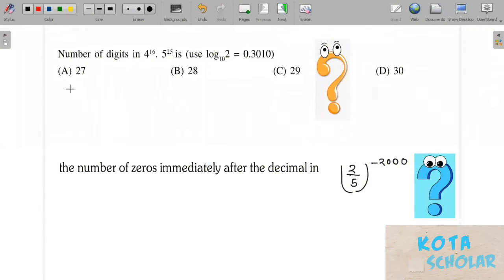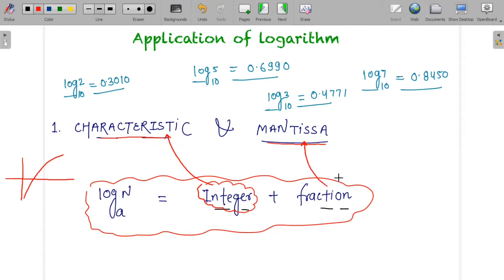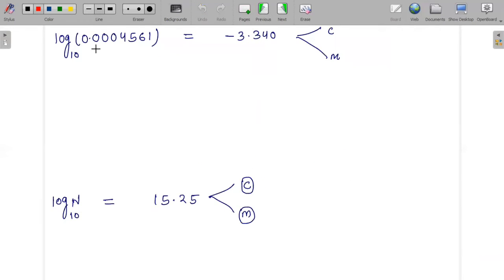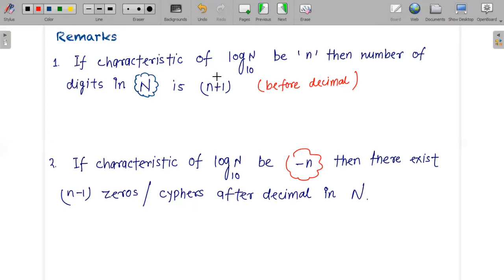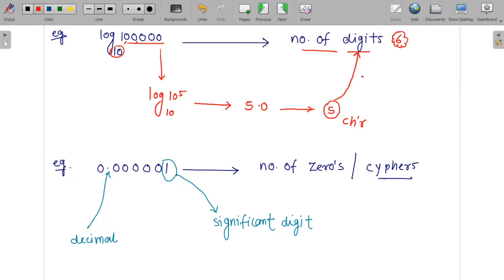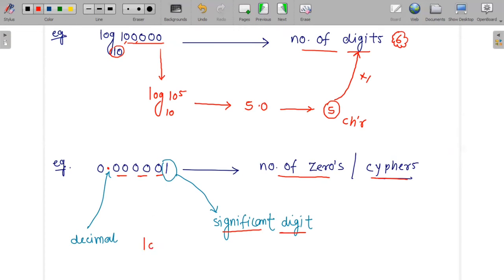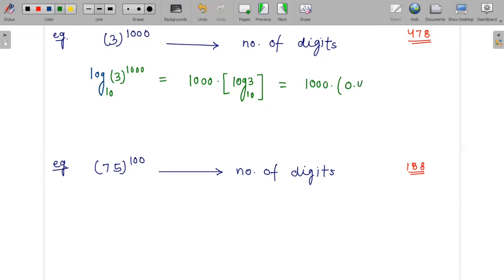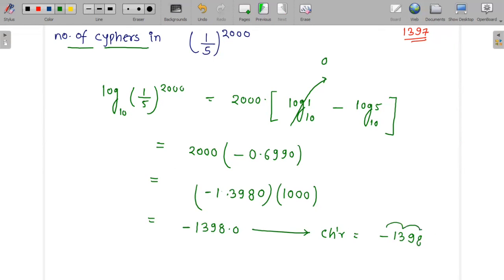Logarithm | Application of logarithm | Boards | JEE MAIN |ADVANCE | SAT | mathematics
Welcome you all in the second lecture of logarithm . I hope you get the answer of given question from the last lecture. In this video application of logarithm has discussed. Logarithm is an integral topic for upcoming